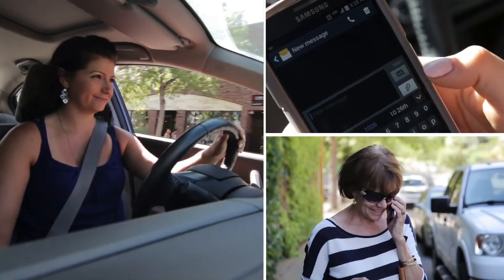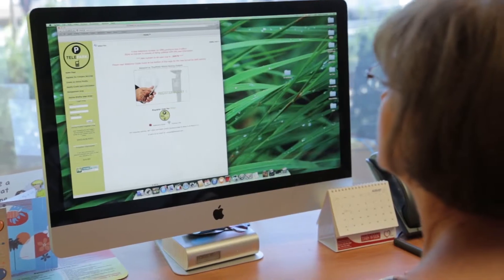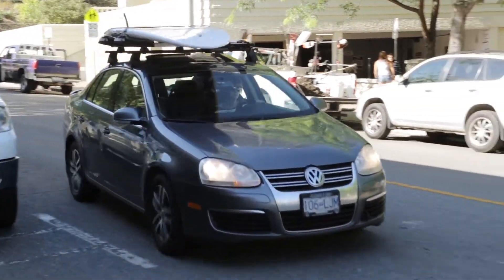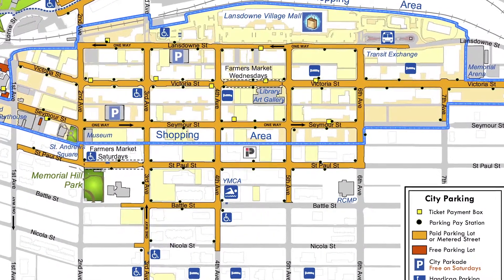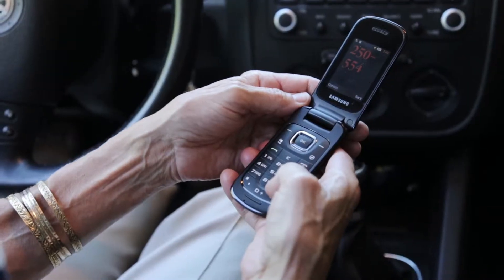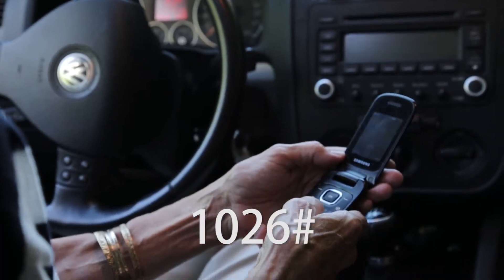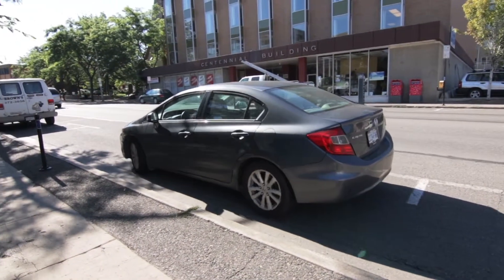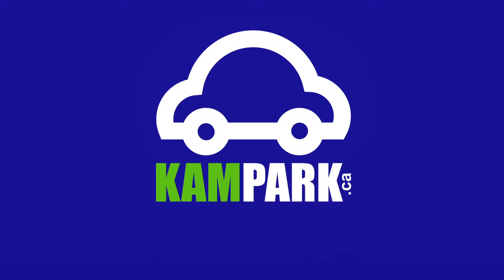Telepark - Pay for Parking by Phone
How to register your smart phone to use the Telepark services to pay for parking by phone!